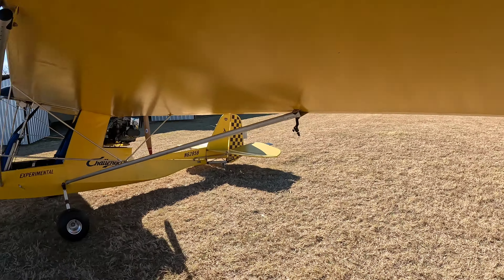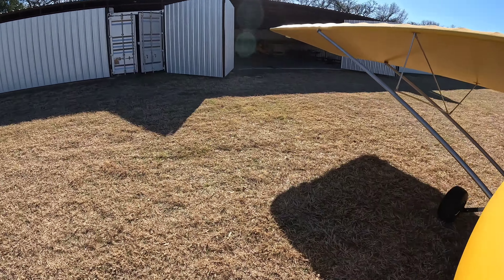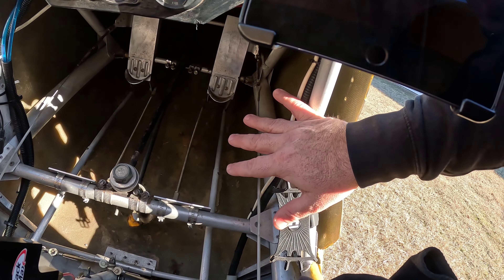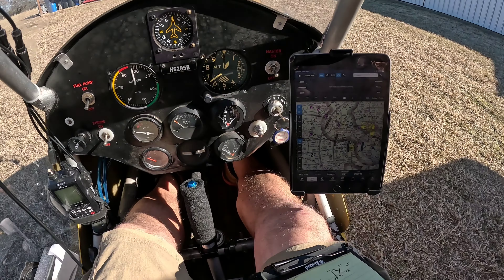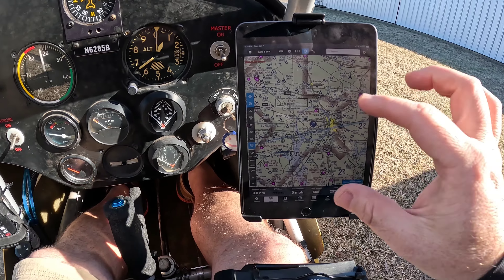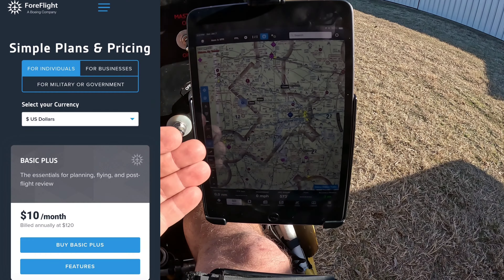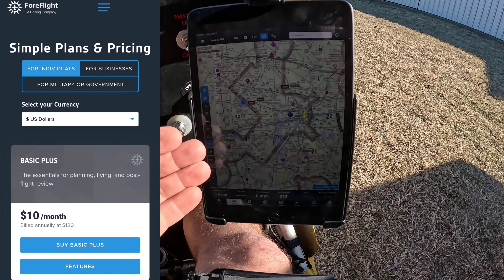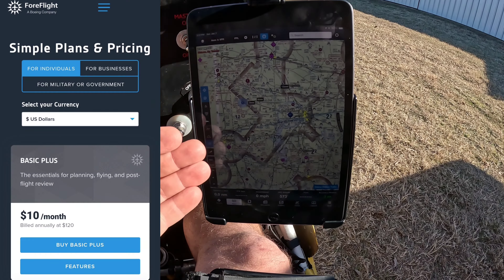What I Use While Flying My Challenger ll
audio cable